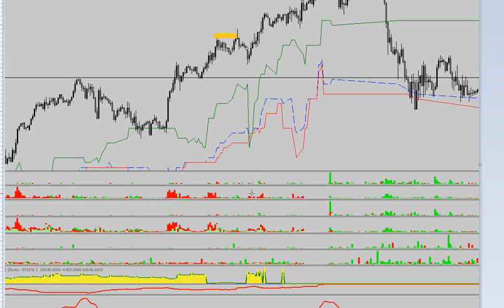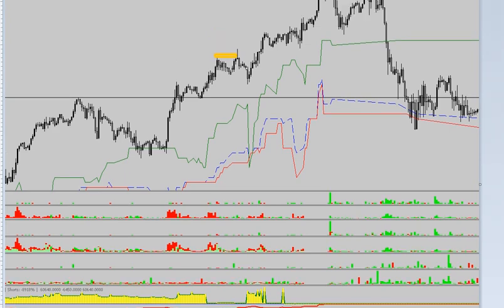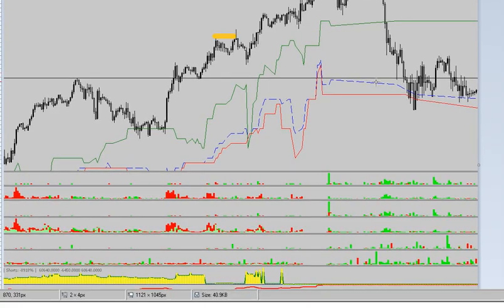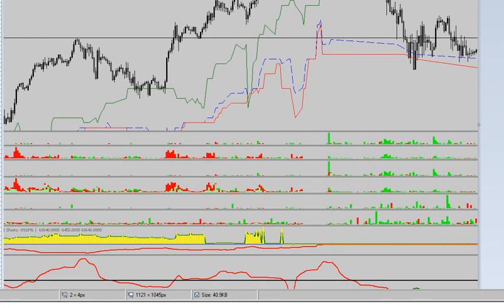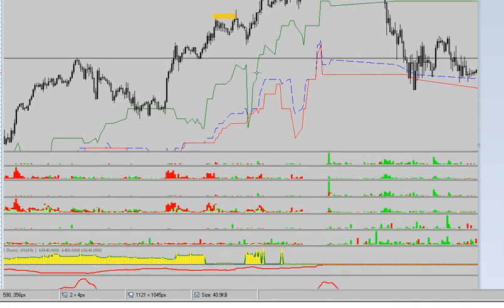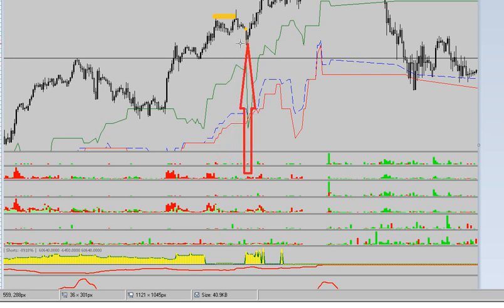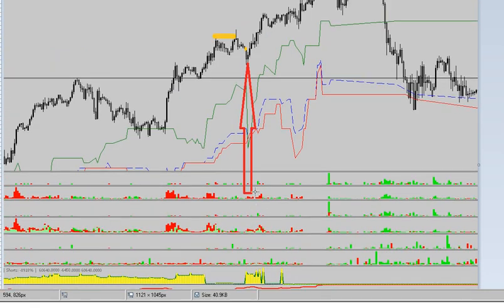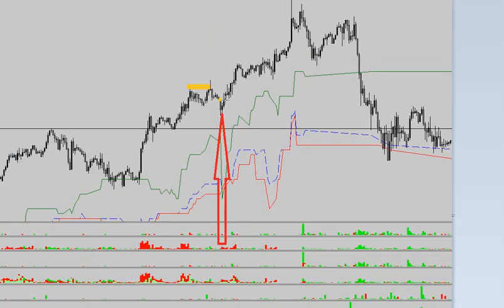Examples for THREE scenarios in which you NEED to GET OUT!